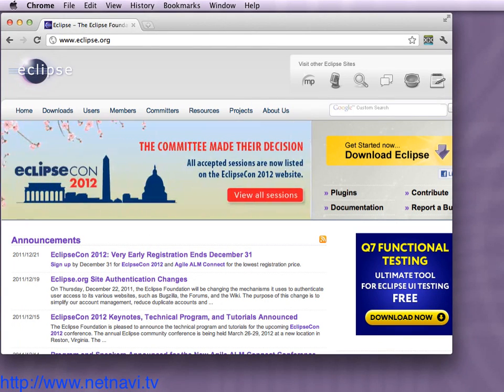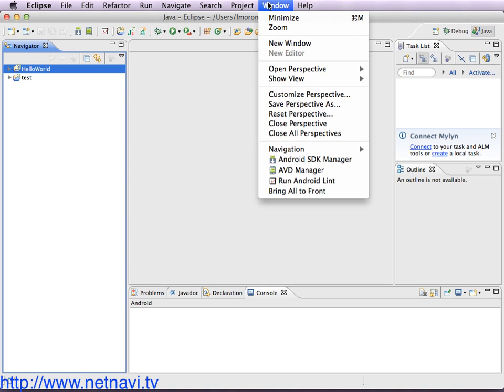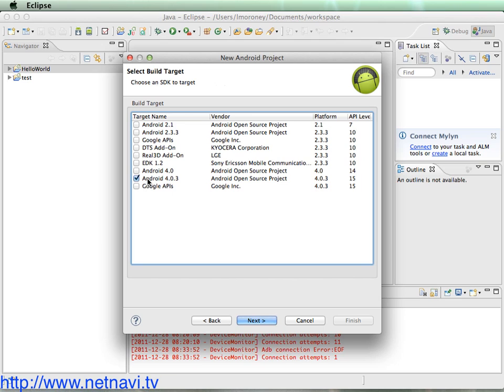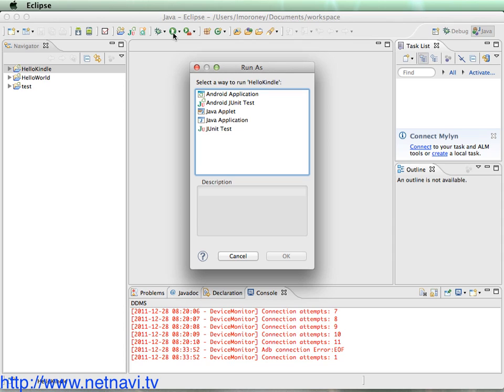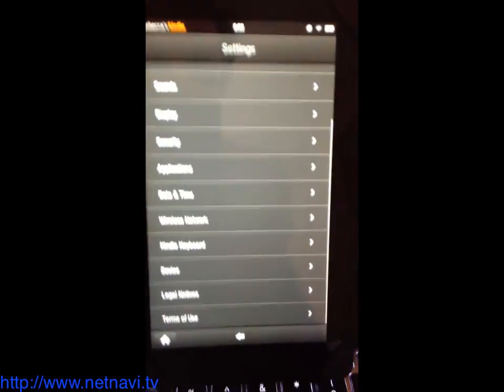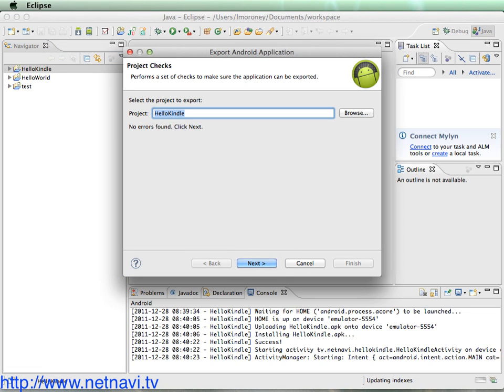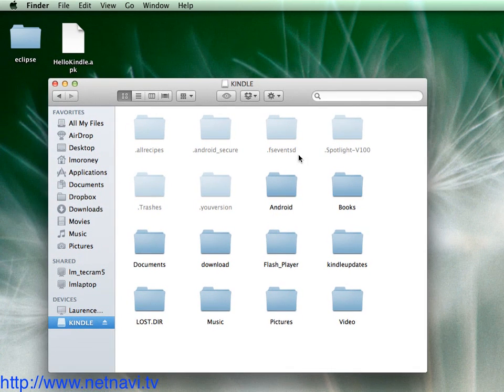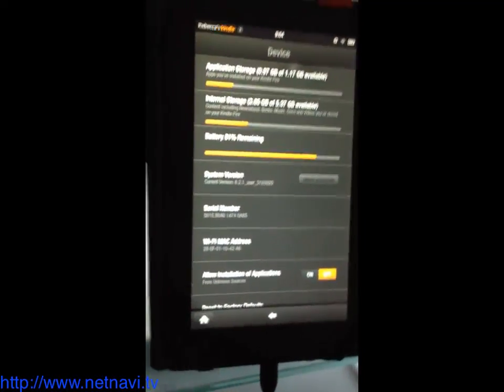Get Started with Kindle Fire Development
In this video you'll learn how to get started with developing Android applications for the Kindle Fire. You'll see how to download, install and configure Eclipse for generic Android development, and how to set it up for Kindle Fire emulation specifically. You'll also see how to side load your apps onto your Kindle Fire so that you can test them on the device.